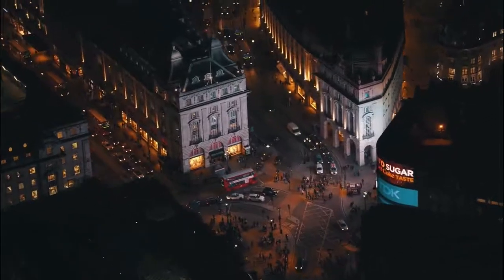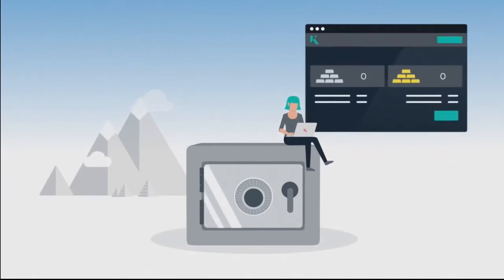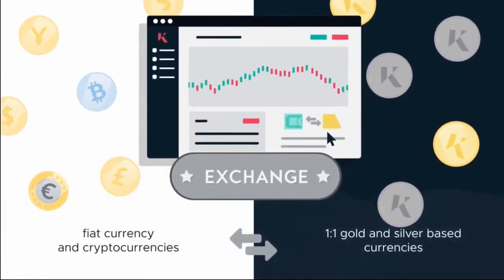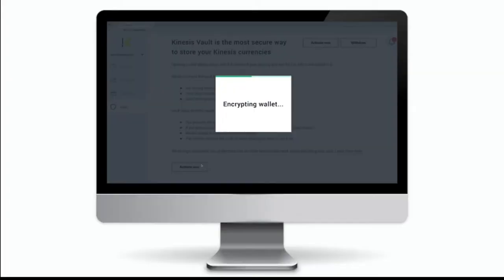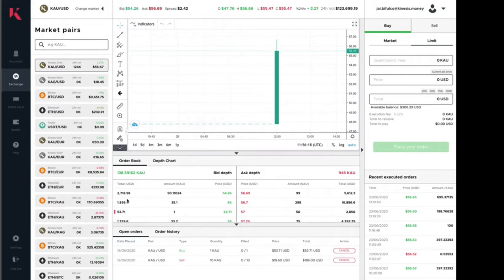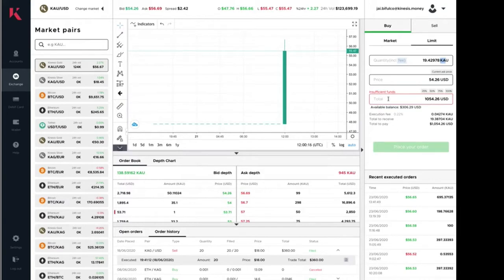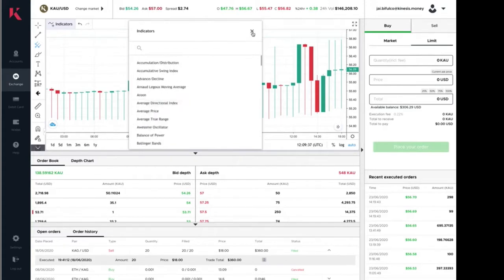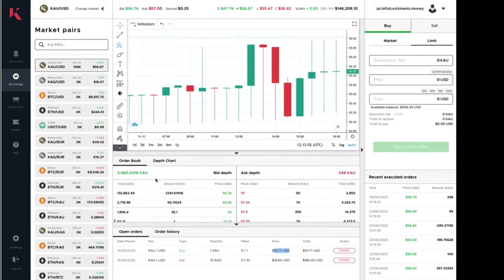Ep. 1 Kinesis Money Overview - KAU KAG - Kinesis Debit Card - Kinesis Exchange | Kinesis Training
Step 1 I'm using the Kinesis platform. Sign up for free to start holding, trading, sending and spending digital physical gold and silver. Use the link below, and I can receive a share of all of your transaction fees, for life. Once you sign up, you can access the benefits of the referral program for yourself.

Step 2 Let's change Lives Together: After You Complete Steps 1, then Join me daily on EST time via Zoom @ Zoom Meeting ID for Live meeting after your registration with me: 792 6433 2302 Password: Email me your complete name and phone # to get the password

Kinesis account feature allows all users to store multiple digital currencies including, KAU. (gold), KAG (silver), as well as ERC20 cryptos and traditional (fiat) currencies.

Your Business Coach
French Montreville
My #1 recommended tool: Your complete digital products and services online sales system. Create websites, build funnels and make more sales - Get your free lifetime account